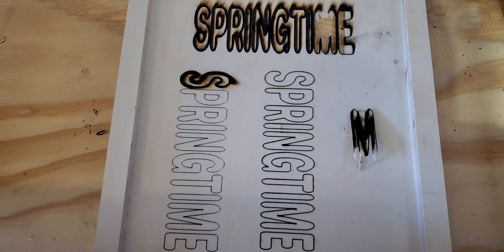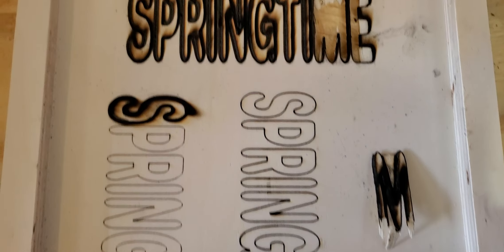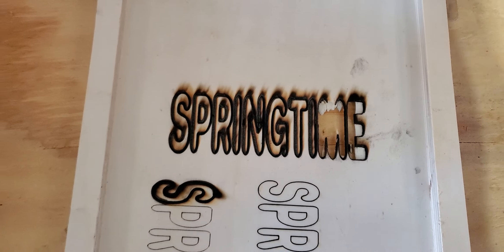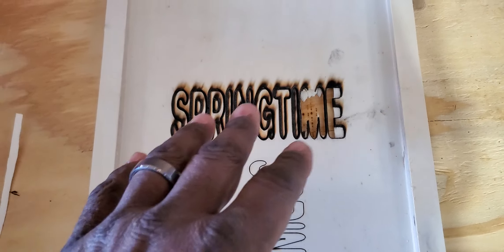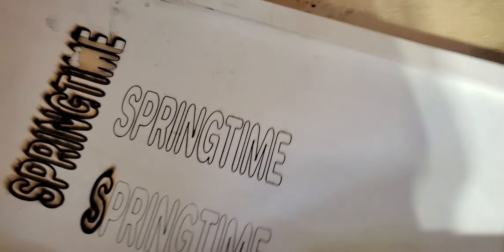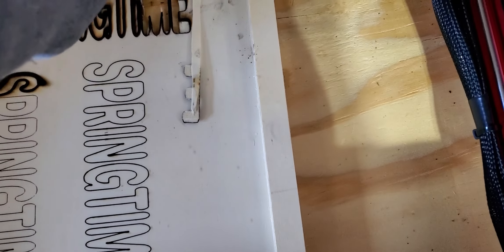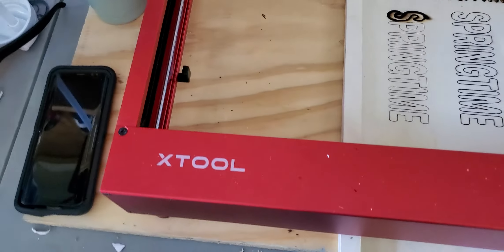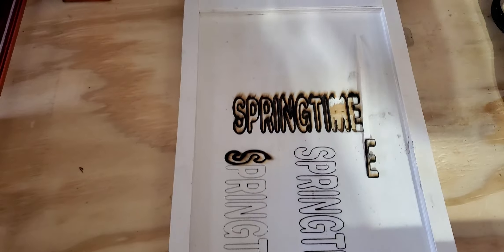X Tool Lightburn Practice. MONDAY in the garage. TEST 3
X Tool/ Lightburn practice Monday. Attempting to CUT out the word SPRINGTIME. .